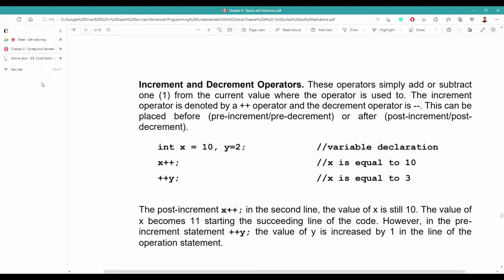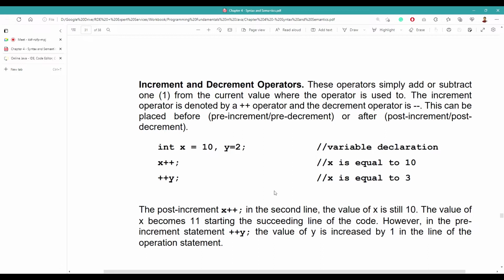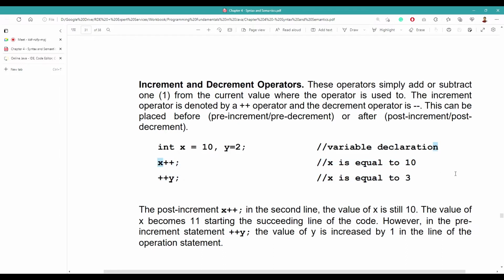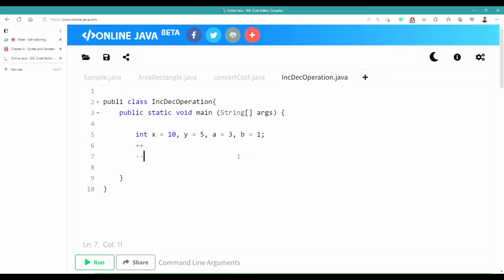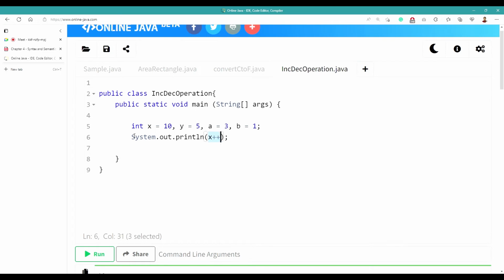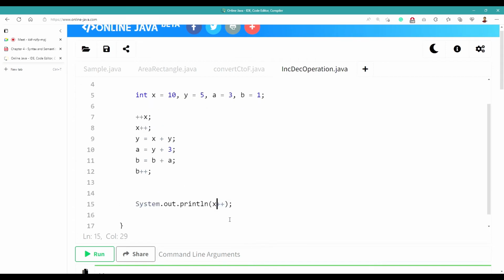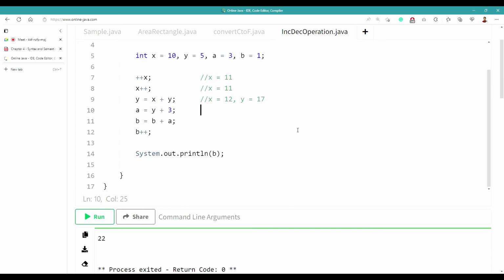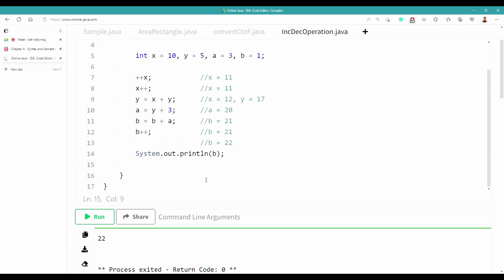Chapter 4 Lesson 6 Pt2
Topic: Increment and Decrement operators